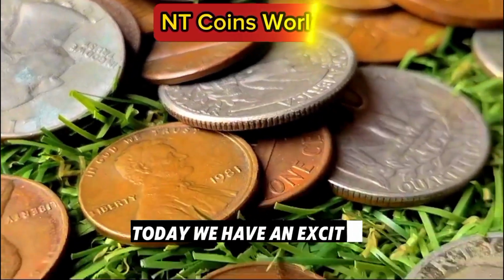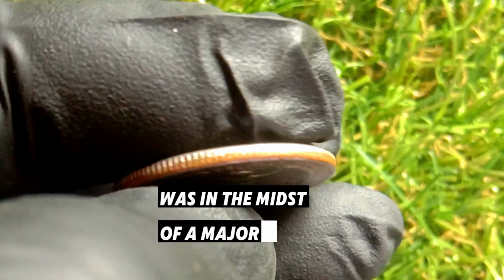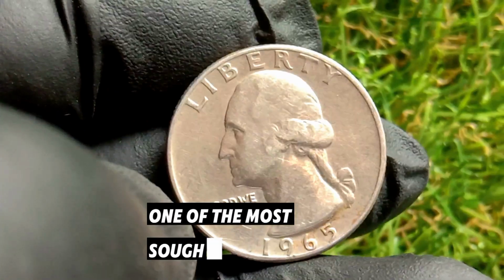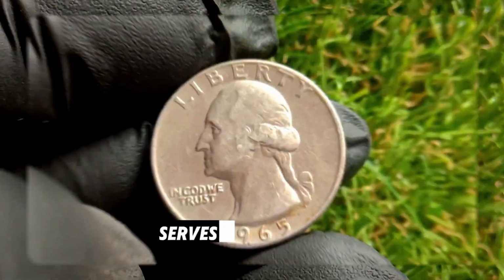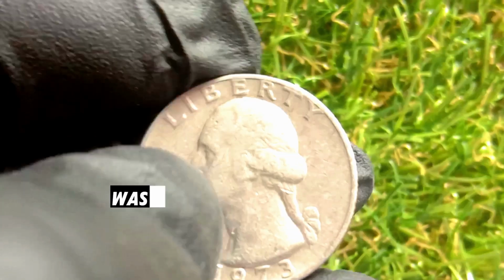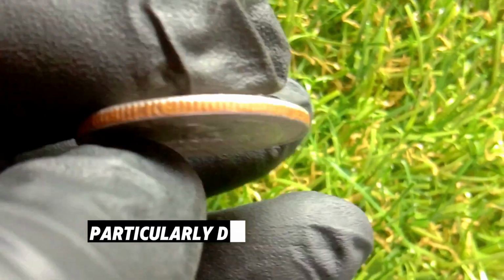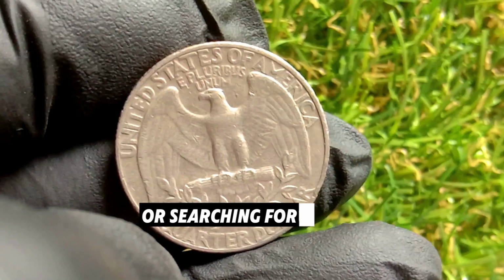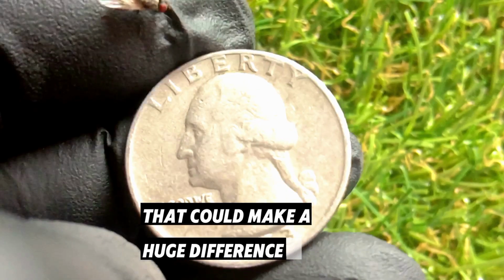Top 2 Rare Washington Quarters: 1965 & 1973 Coins That Could Be Worth a Fortune!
In this video, we explore the fascinating history and value of two iconic Washington Quarter coins: the 1965 and 1973 editions. While these coins may seem ordinary at first glance, they hold unique characteristics that could make them incredibly valuable to collectors. Discover what makes these coins so special, how to identify rare versions, and learn tips on how to spot potential treasures in your own coin collection. Don't miss out—your next big find might be hiding in your pocket change!